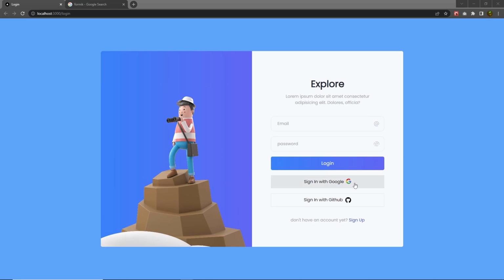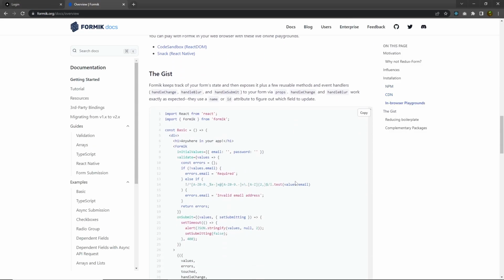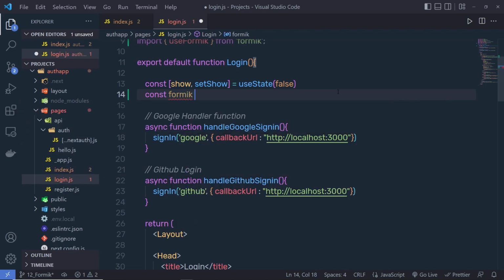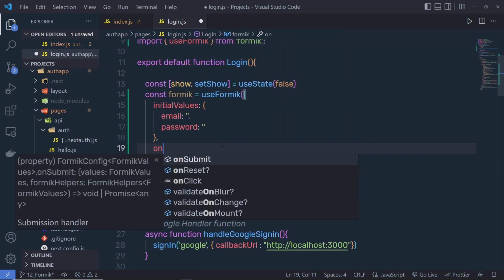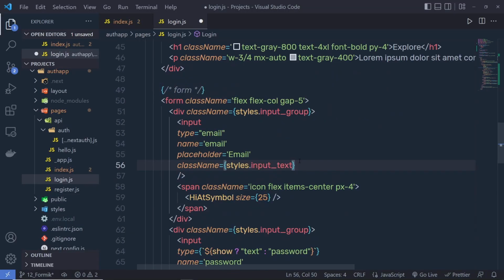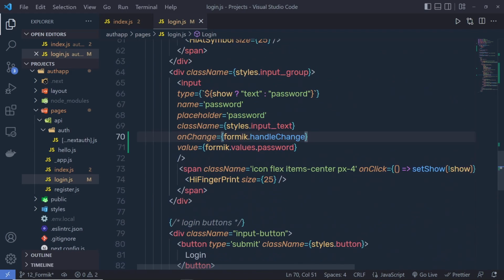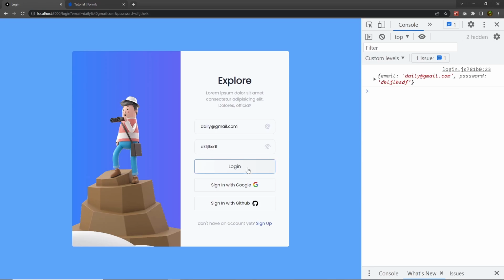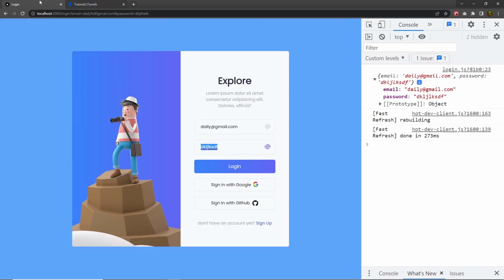Authentication App with Google & Github Login - Next.js For Beginners [#14] - Formik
Hello everyone, In this tutorial, we are going to learn how to make an authentication app with the nextjsauth.js library. we will look at how we can make a credential login with a username and password which we are going to store in the MongoDB database.
We are also going to learn Google and Github Login. Using Google and Github Auth Provider we can log in to google and GitHub using api. This is might be your last video of Login authentication because after this video you don't need to search for how to make authentication in nextjs. I will provide the source code so you can follow along with me as well as you can follow me from any section of the project with git branches.

To clone the project use "git clone [project_github_url]". (Make sure you have git installed in your local system)
To check branches use "git branch --list"
To switch branches use "git switch [branch_name]. ( Use git branch --list to get the branch names)